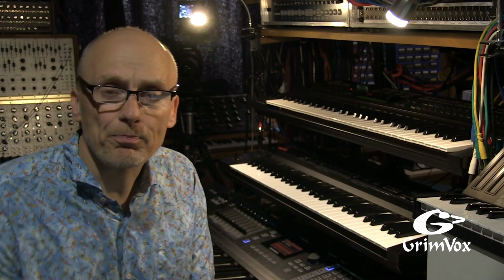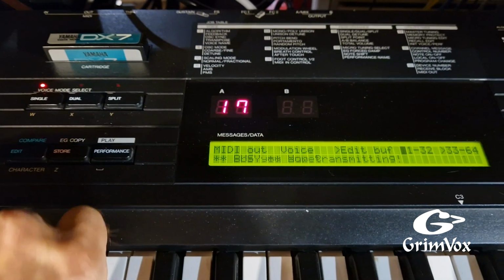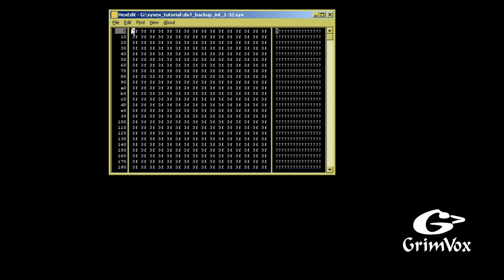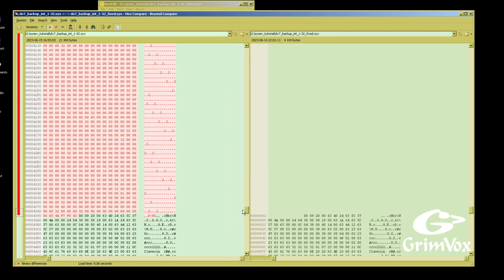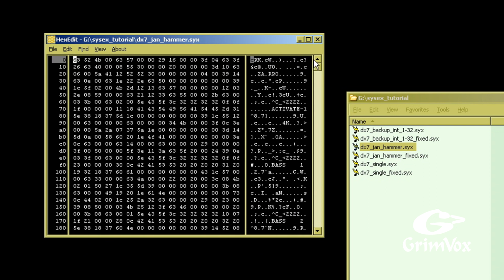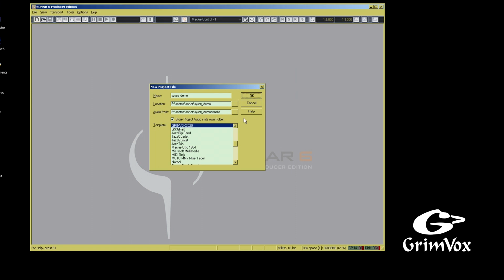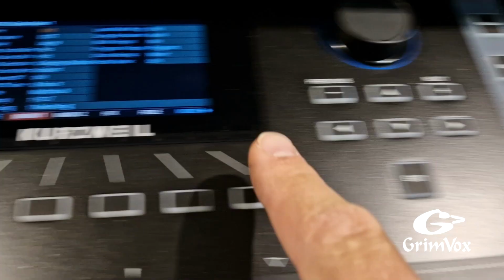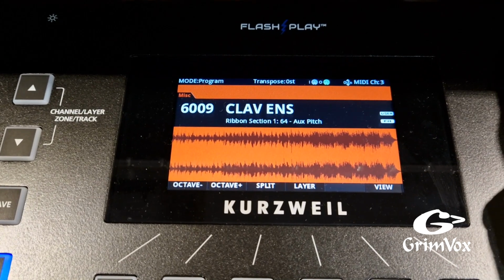How to transfer Yamaha DX7 patches to the Kurzweil K2700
As requested I show how to transfer DX7 patches to the Kurzweil K2700.  I also improvise some demo music using only DX7 patches multi-timbrally on the K2700.  This "song" has 15 MIDI tracks with 15 of my favourite DX7 sounds.  Each sound has its own effect as the Kurzweil has some "multi-tibrality" also on the effects.  The audio from all tracks/sounds are recorded in one go from the K2700 including only K2700 effects.